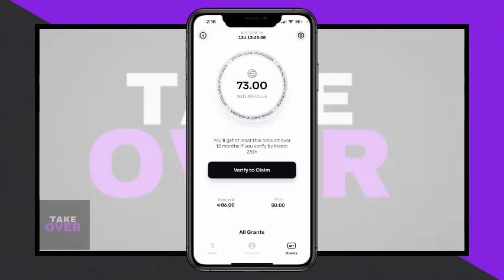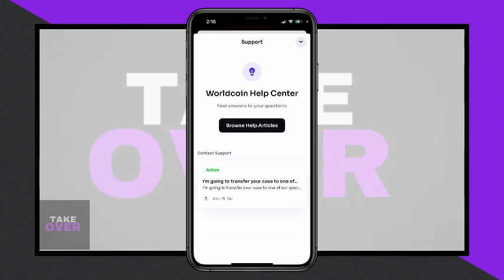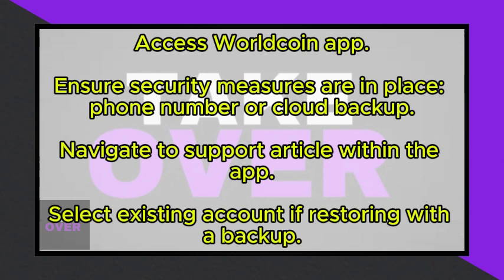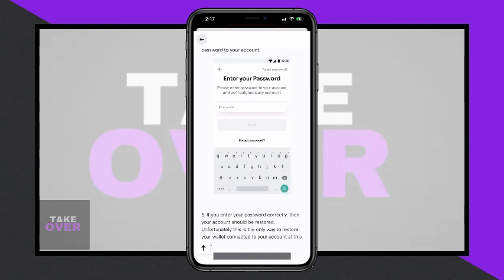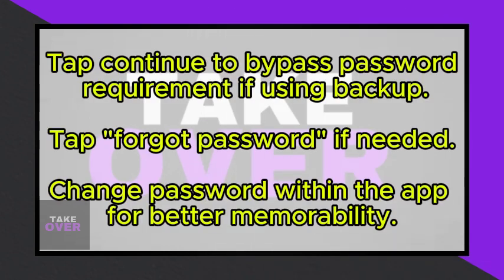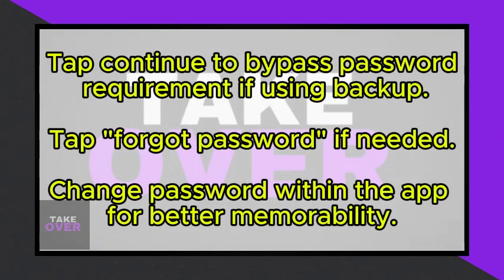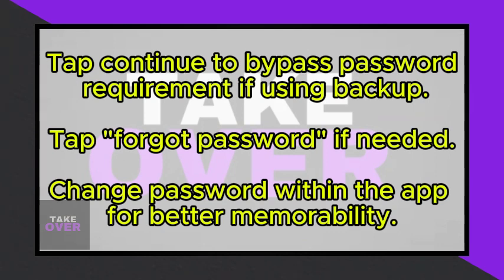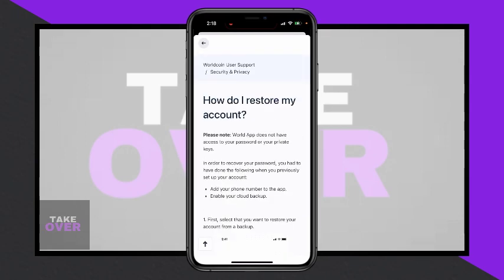How to RECOVER WORLDCOIN PASSWORD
Worldcoin account password recovery.